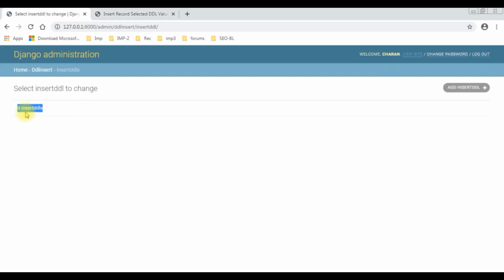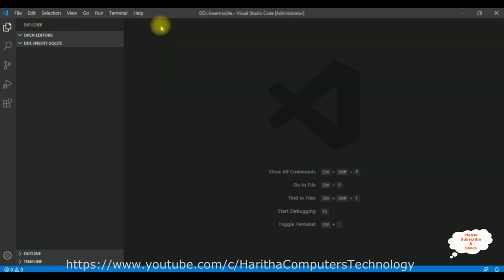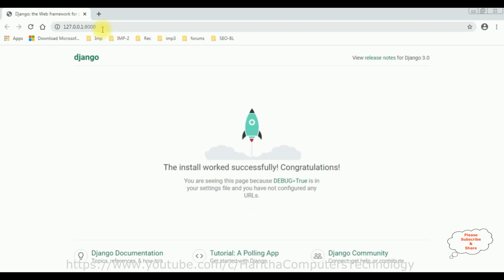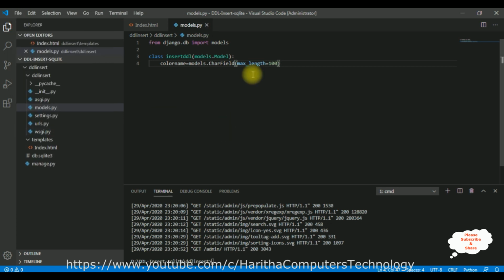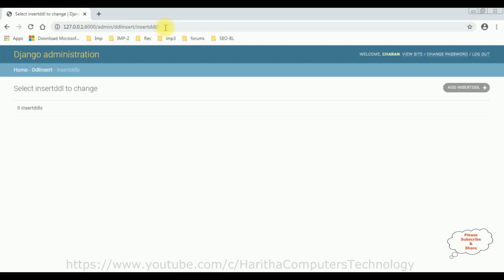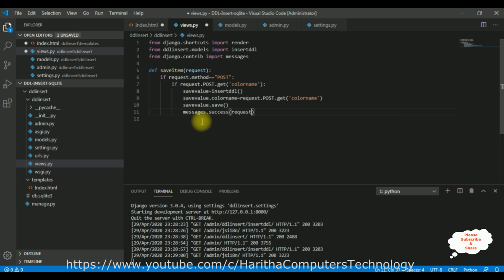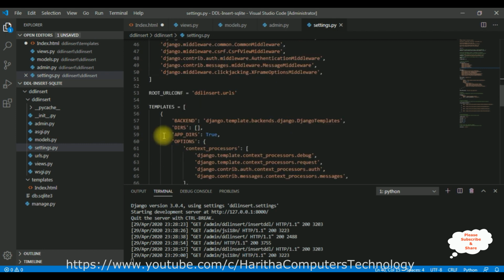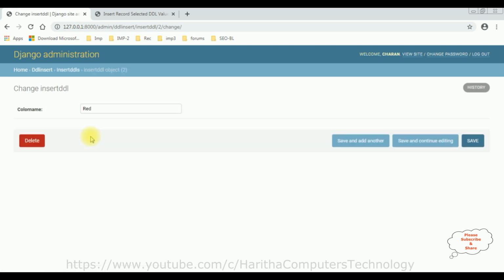Django Dropdown Select Value Insert Save Into db sqlite3 Database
Django Insert the selected Dropdown value into db.sqlite3 database